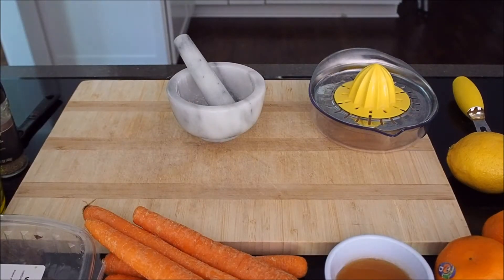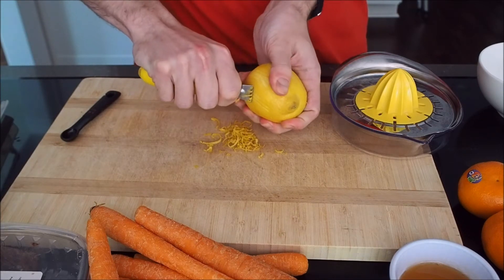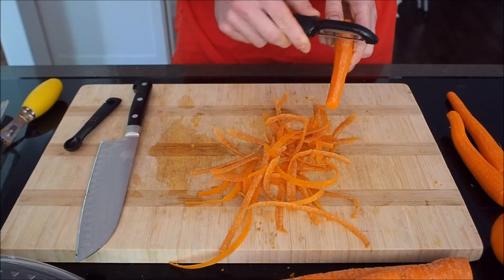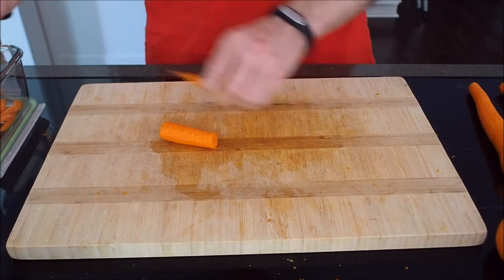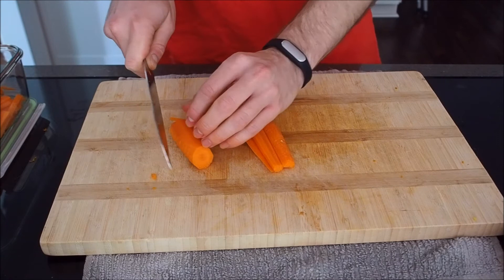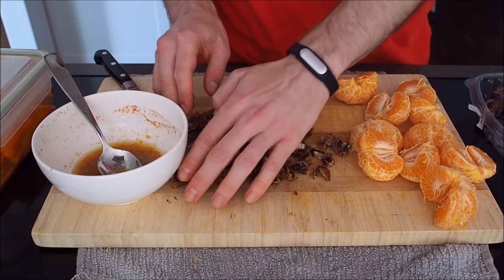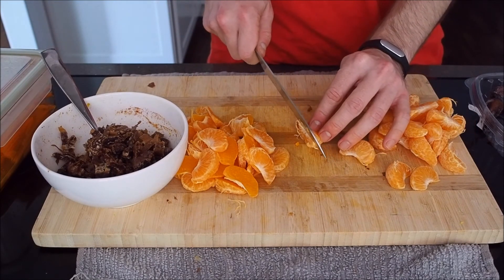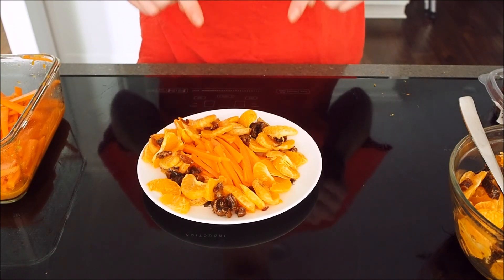ASMR Moroccan Carrot Salad (peeling, cutting, chopping, softly spoken)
Hello, everyone!

I've got another video for you today, and hopefully the audio is a little bit better balanced. If there are issues, I can try to fix them next time some more!

Let me know what things you like and dislike so I can get better at this.

Recipe below:

Ingredients:
4 navel oranges
1 orange zested and juiced
1 lemon, zested and juiced
2 tablespoons honey
1/4 teaspoon cinnamon
1/4 teaspoon ground cumin
1/4 teaspoon cayenne pepper
1/4 cup extra-virgin olive oil
Salt
1 pound carrots, cut into 3-inch matchsticks
1/2 pound Medjool dates, pitted and thinly sliced lengthwise

Directions

In a medium bowl, whisk the orange and lemon juice with the zests, honey, cinnamon, cumin and cayenne. Gradually whisk in the olive oil and season the dressing with salt.

In a large bowl, toss the carrots with all but 2 tablespoons of the dressing and let stand at room temperature for 40 minutes.

Using a very sharp knife, peel the remaining 3 oranges, carefully removing all of the bitter white pith. Cut in between the membranes, releasing the orange sections into the bowl with the remaining dressing. Add the dates and toss. Arrange the carrot salad on a platter, spoon the oranges and dates around it and serve.